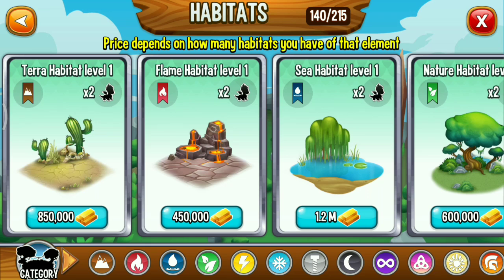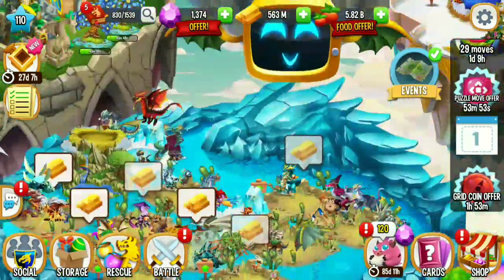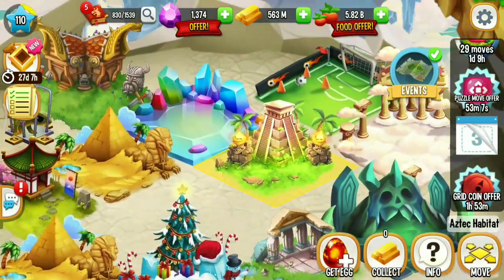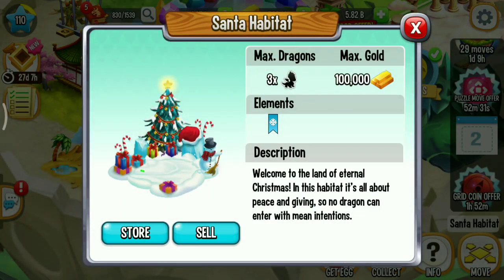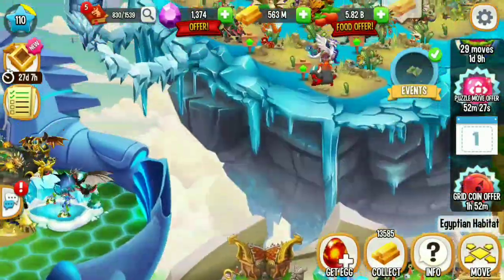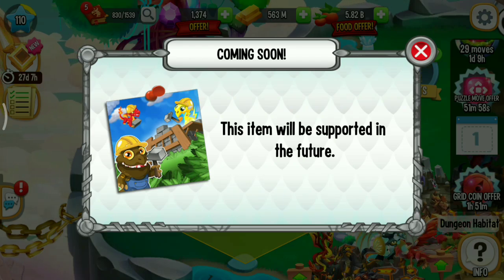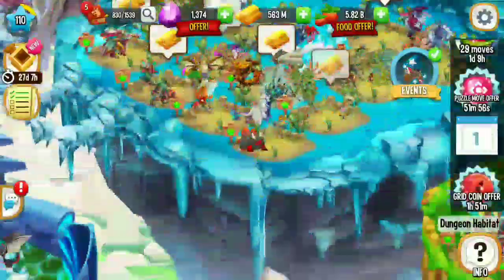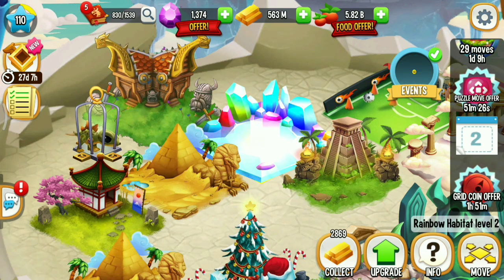DRAGON CITY ALL PREMIUM HABITATS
In this video Im gonna show you all rare Habitats in dragon city from 2012 to 2021